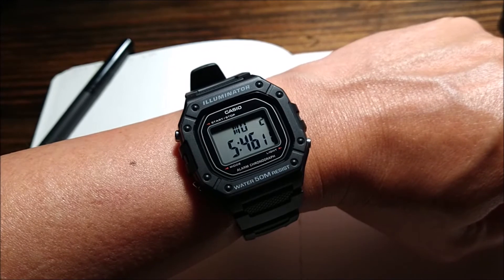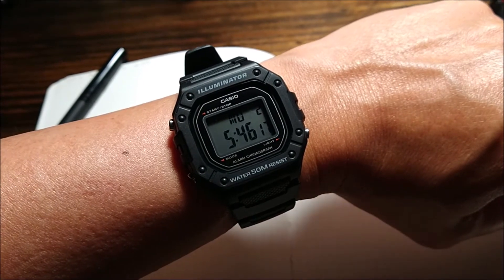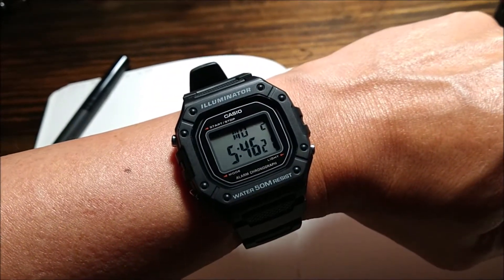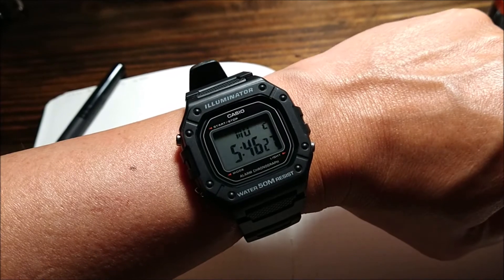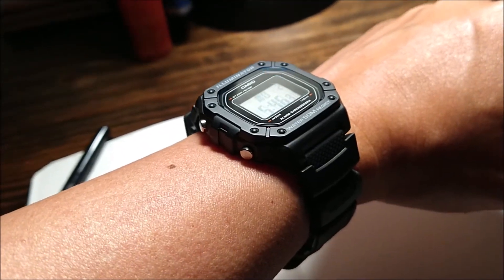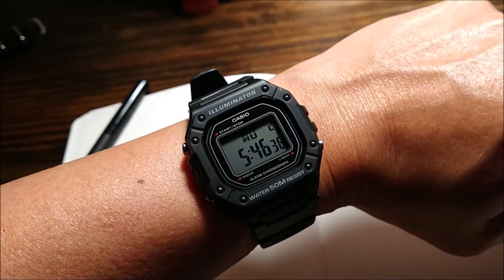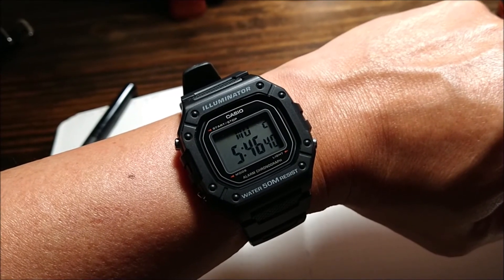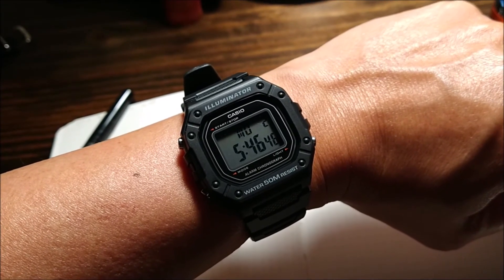Casio W218H-1AV Wrist Check